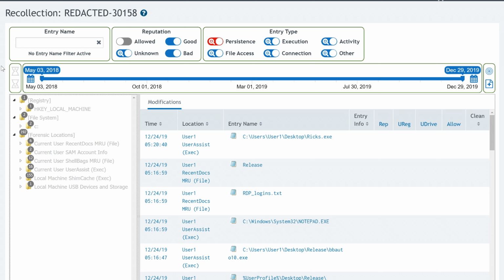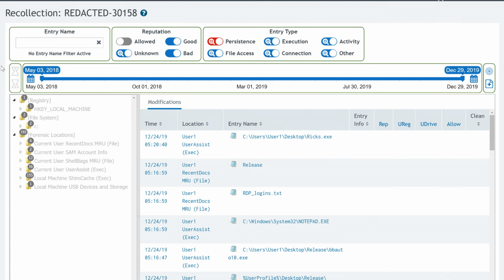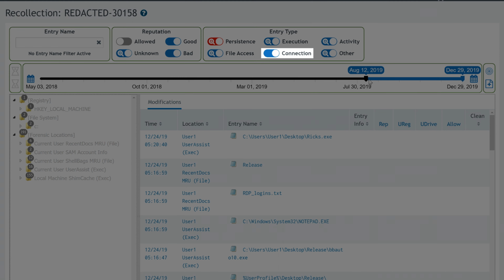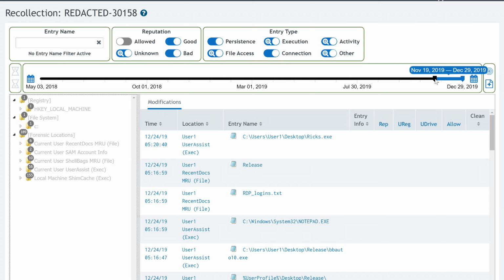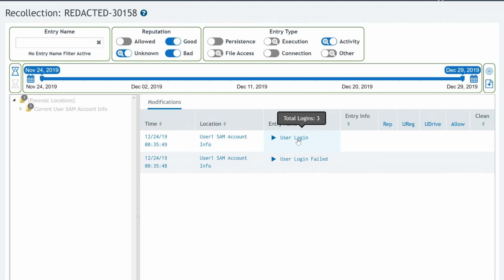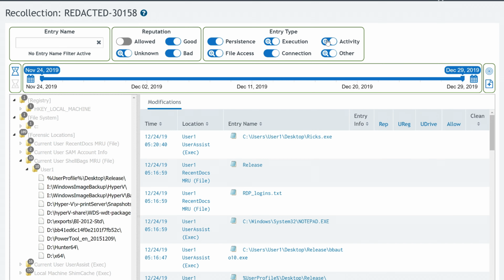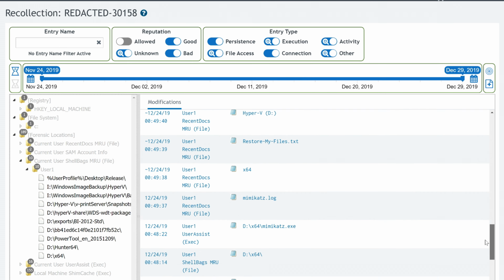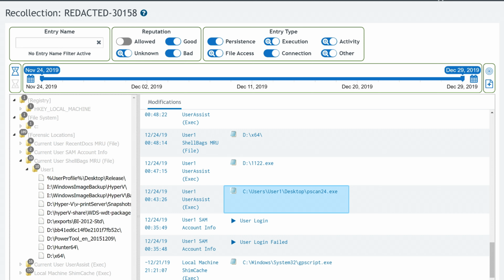Perseus: Investigating a Ransomware Incident with the New Recollection Dashboard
Watch the video to see how the new Recollection Dashboard revealed there was more to this real-life ransomware incident than just an automated encrypting of files on a single server. Or explore the data yourself with the Perseus Demo

By gathering raw data from both the current state of the system and backed up data, Perseus can build a comprehensive timeline of events for a compromised computer. The new Recollection Dashboard gives analysts a streamlined way to interact with this timeline to conduct faster and more thorough investigations.

Interested in learning how Perseus can handle multiple system states to build more accurate timelines than other incident response products without needing an agent?